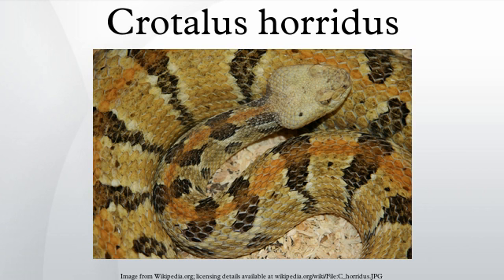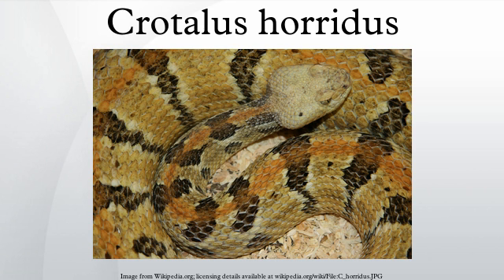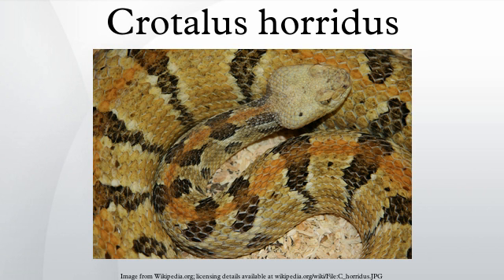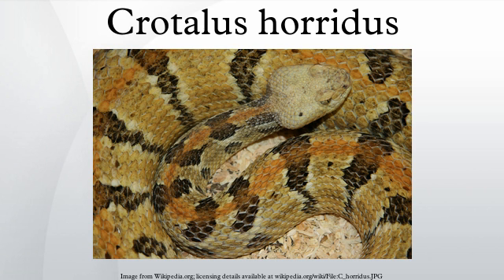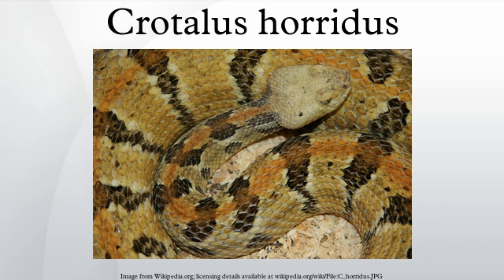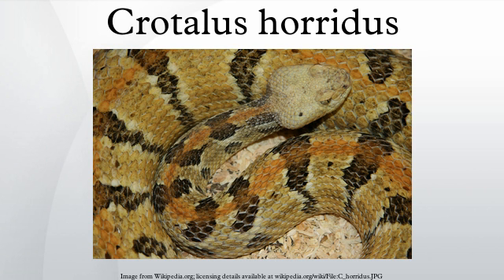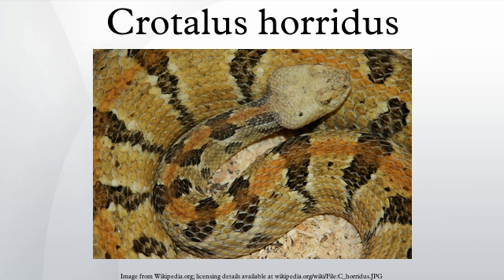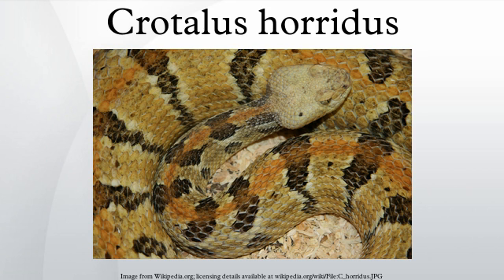Crotalus horridus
Crotalus horridus, commonly known as timber rattlesnake, canebrake rattlesnake or banded rattlesnake, is a species of venomous pit viper found in the eastern United States. This is the only rattlesnake species in most of the populous northeastern United States. No subspecies is currently recognized.